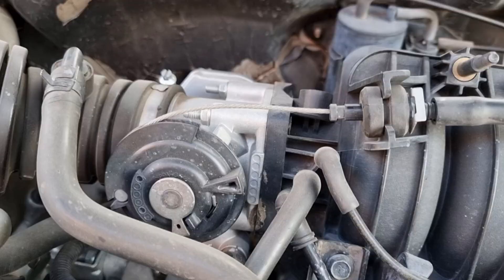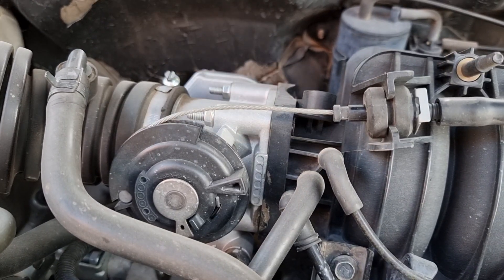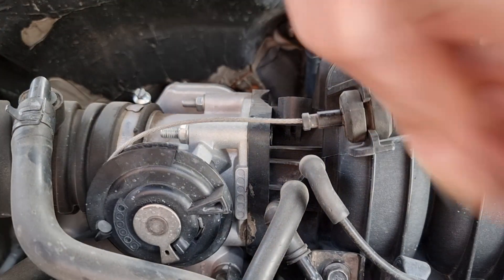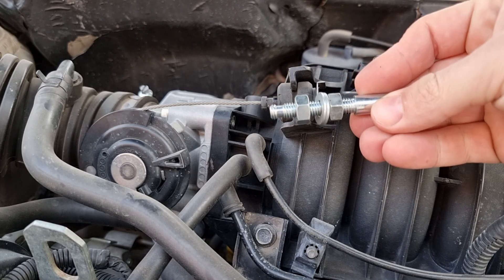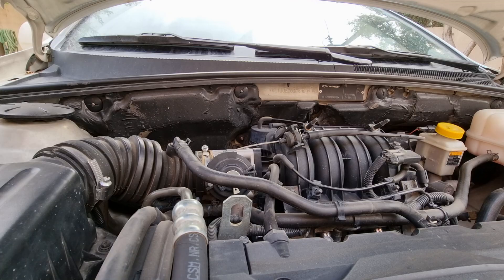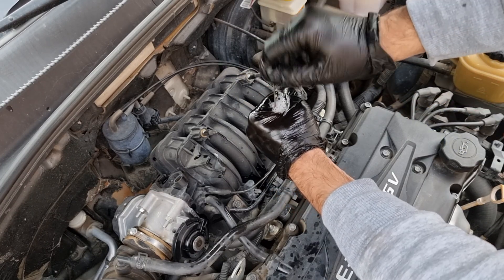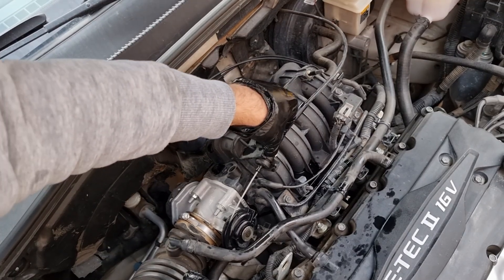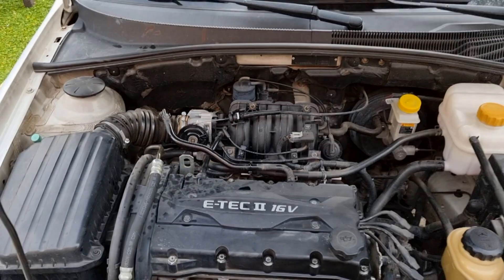Here is why your Cars Engine lost power/Gas pedal feels heavy/Adjust cable controlled throttle body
In todays video i will how some cases why engine lost power on cable controlled throttle bodies
Here is why your Cars Engine lost power over time on cable controlled body when the gas paddle pressed all the way down but the throttle plate not opened all the way, this will case the engine feel less power when driving on the road which i show how to Adjust cable controlled throttle body

and the second thing that makes engine feels less power, when the Gas pedal feels heavy, whish i show how to clean it with WD40